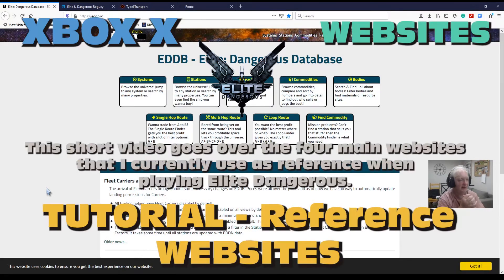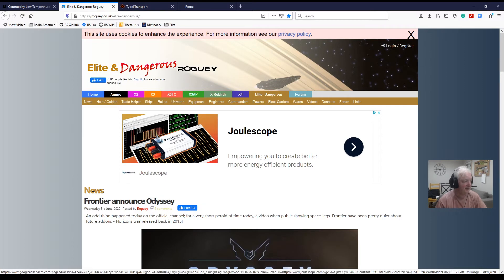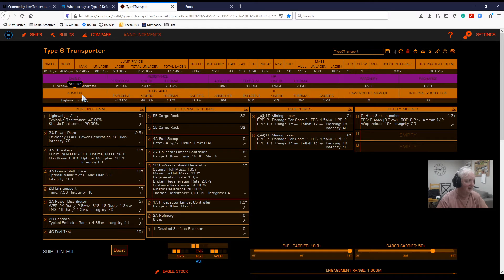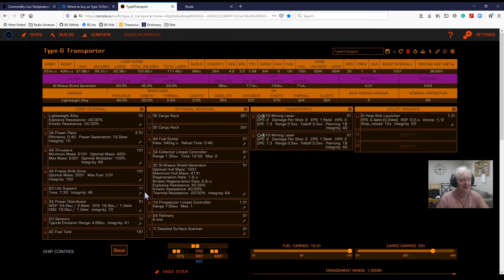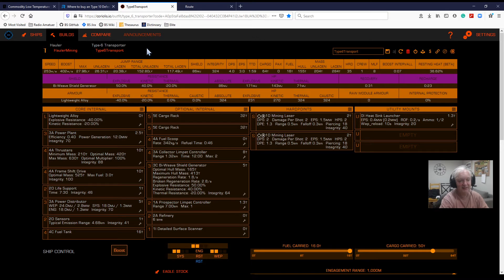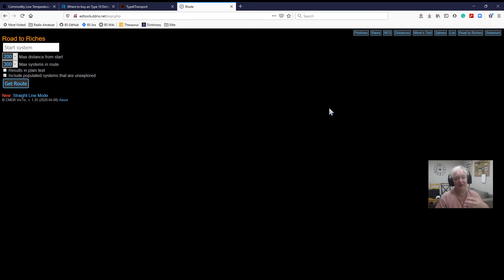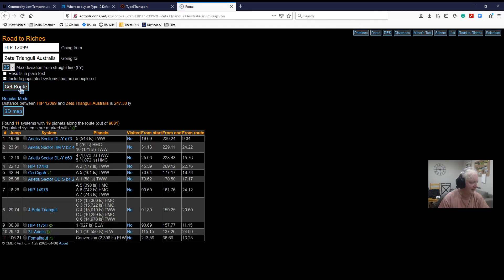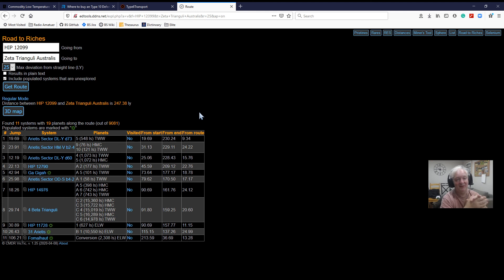Elite Dangerous, New Starters Tutorial, Reference websites to use alongside the game.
Elite is a very complex but rewarding and beautiful game. This series of videos will help the new starter, giving a good grounding in the full game.

This addition to the tutorial series shows the four main websites that I personally use when playing the game...

Hope this helps, as for myself these sites have been a wonderful help and have saved me no end of time, please review the above.
I should also thank the parties involved in producing the websites.